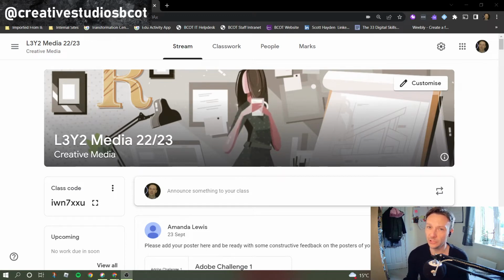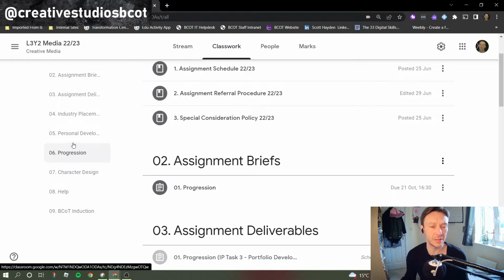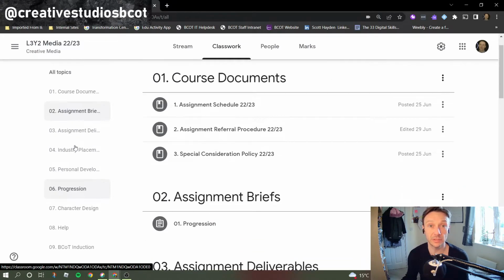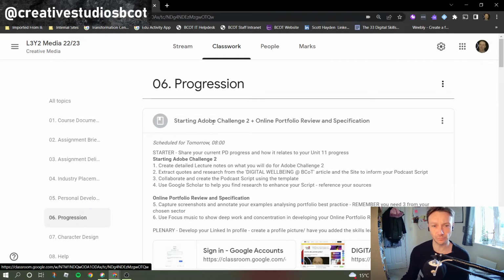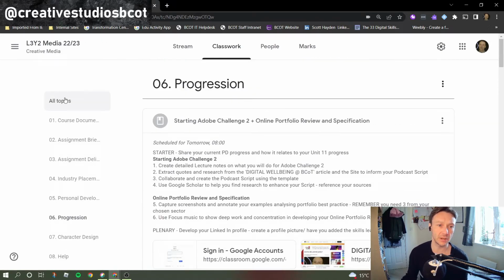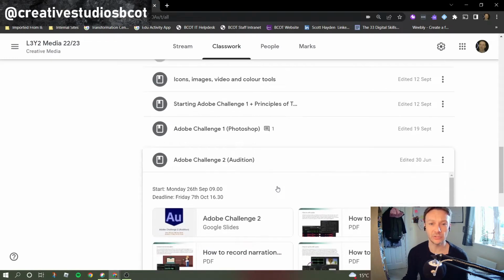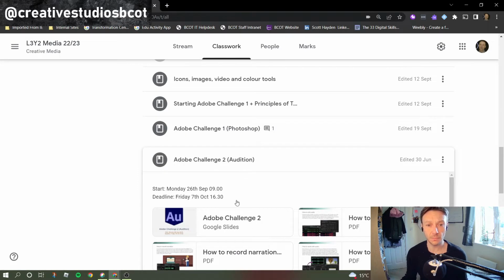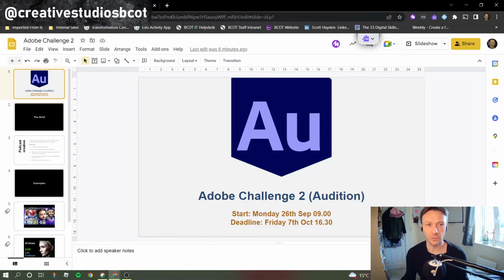Adobe Challenge 2